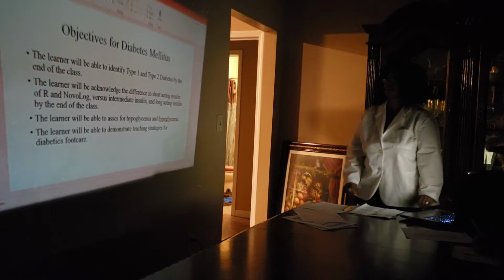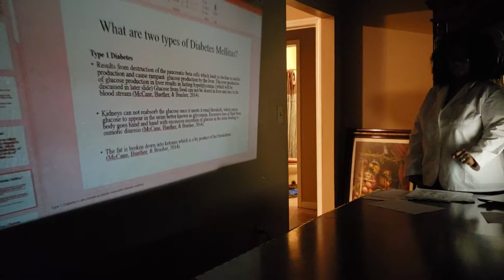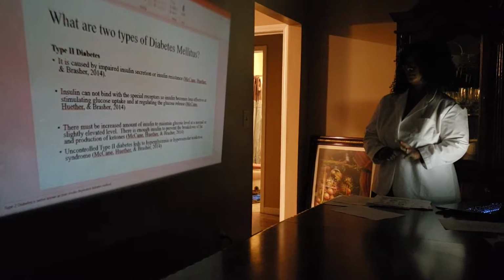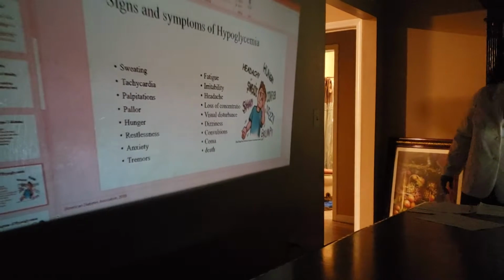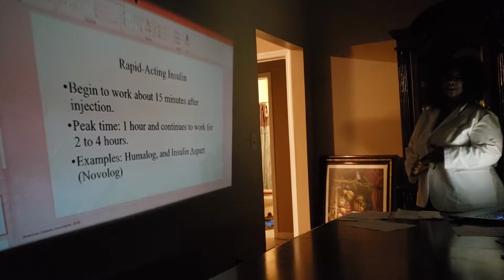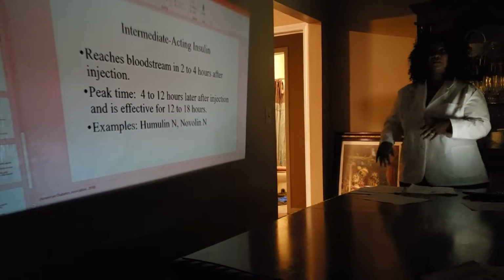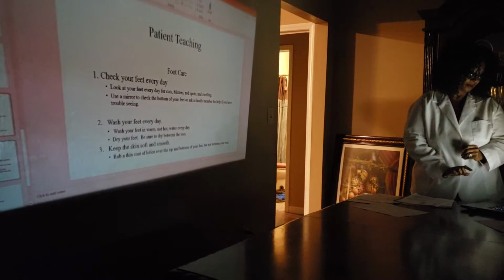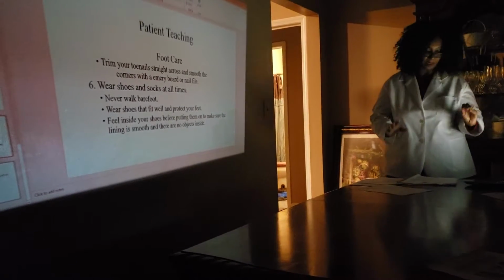Nur666teaching strategies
Teaching strategies